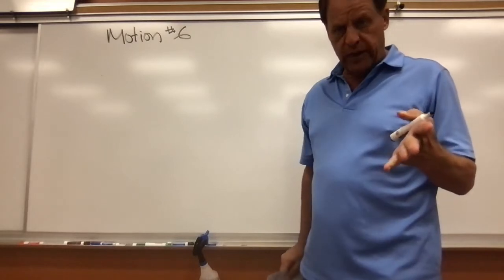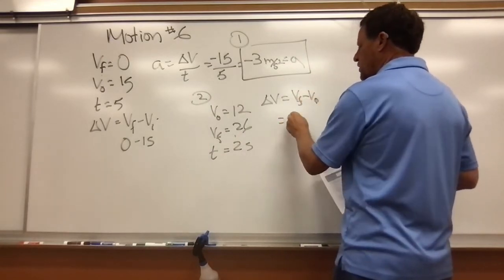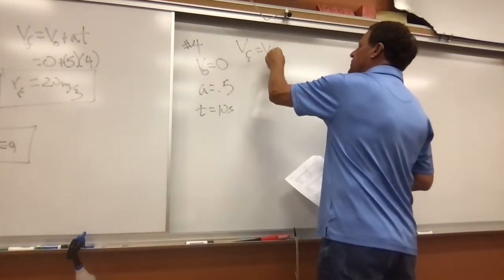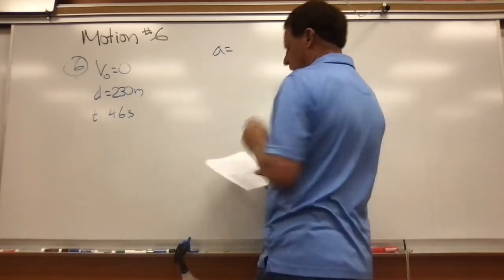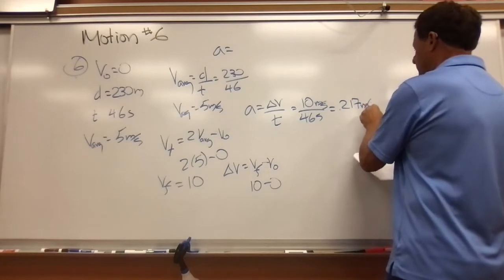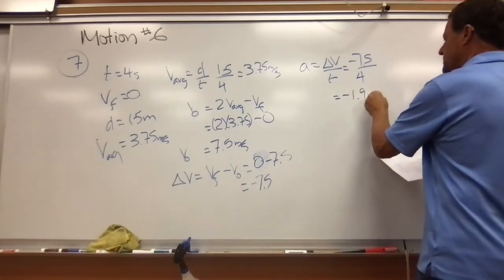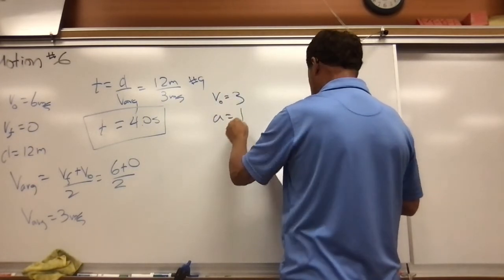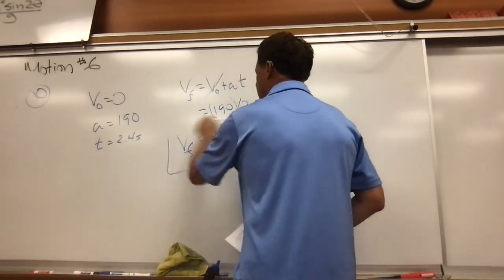Motion #6 Conceptual Physics